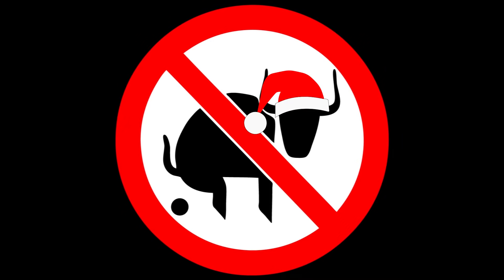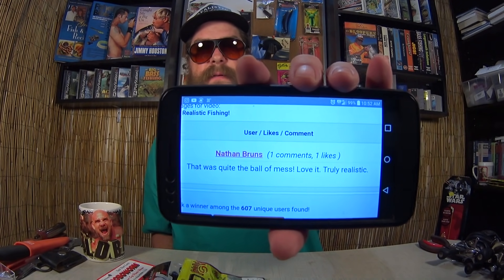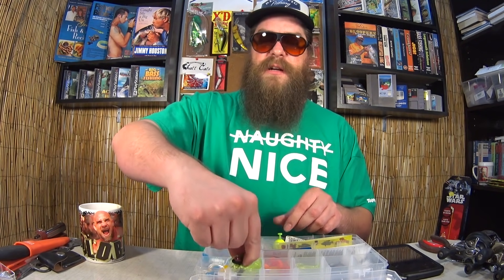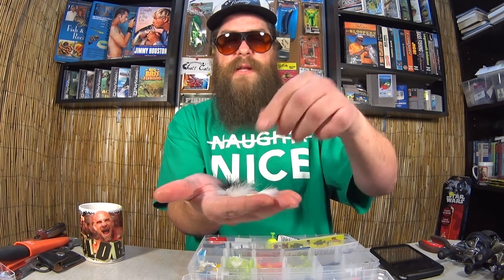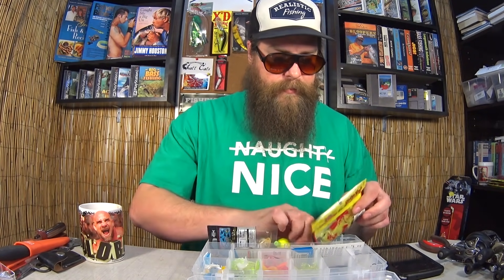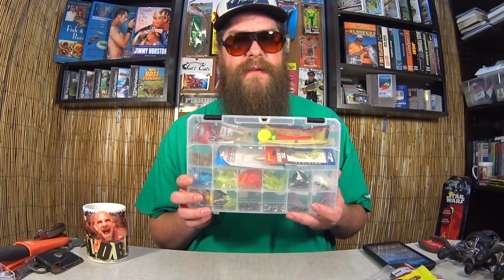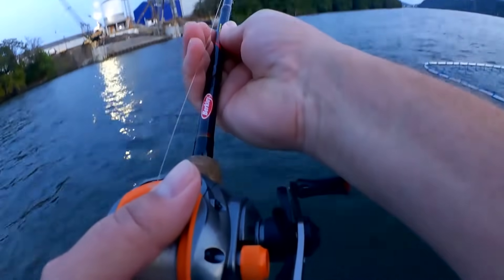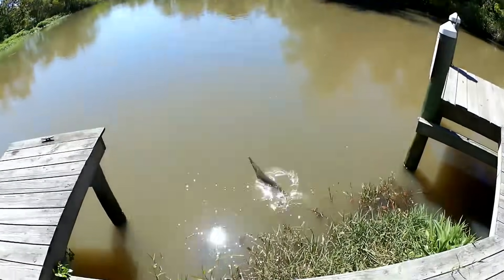Realistic Fishing Youtube Christmas Special & Holiday Lures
Welcome to the Realistic Fishing Christmas Holiday Special! Special Thanks go out to all of the Realists and Bromantics out there! I hope you have a fantastic year coming up and I hope y'all catch more fish! Continue to fish with me and see if we can all become better anglers! Up for grabs we have some fishing lures and even a special trading card. Who knows, it may be good luck! Here is to a Realistic New Year! Thanks again from Realistic Fishing I hope these giveaways can help someone catch more fish.

Send mail to the show here:
Realistic Fishing

Awesome Patrons: Devin Long - Chaos Paddlers - Steve Dimond - Jason Smith - Joe Pusateri - Scott Hettel - Chue Lee - Scott Kidder - Gabe Erwin